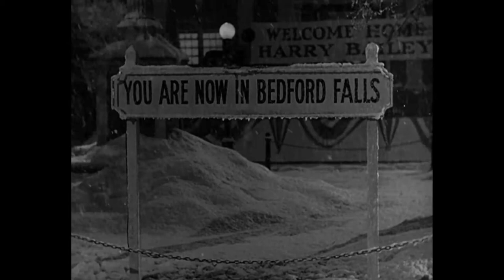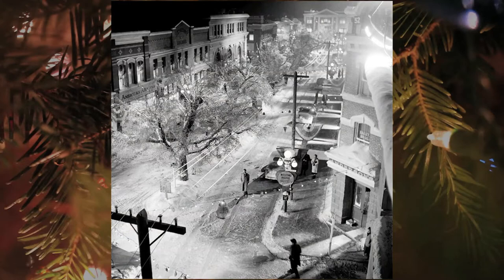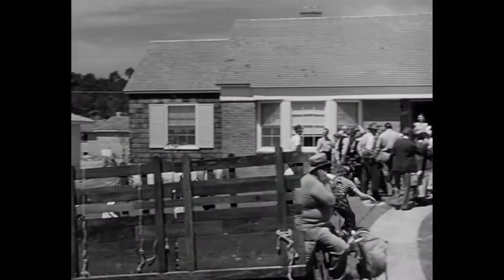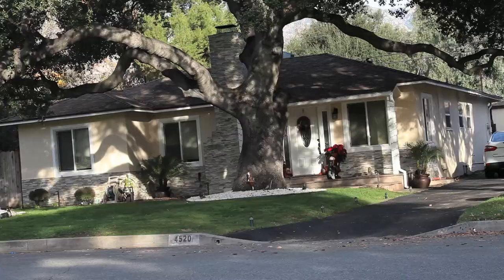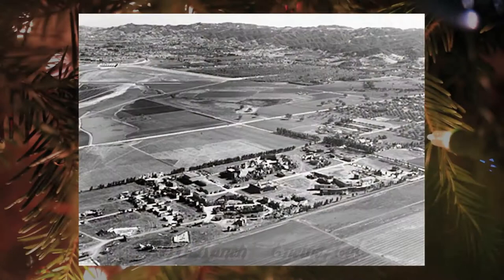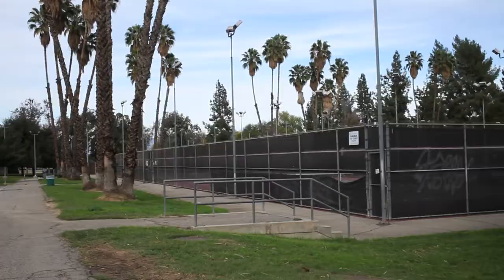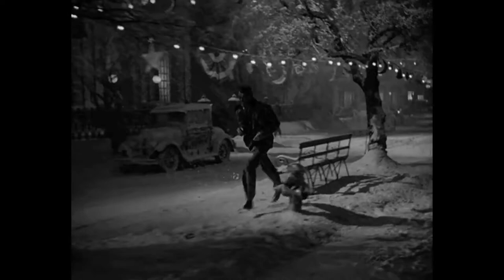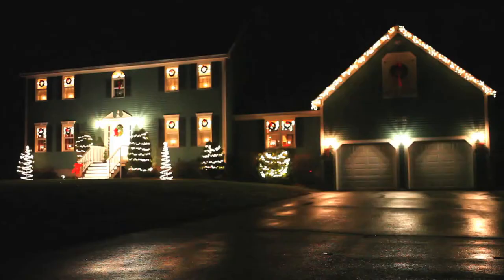"It's a Wonderful Life" Filming Locations - Where it was Made Ep.2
Eposide two of "Where it was Made" explores the filming locations of this holiday classic. While many of the locations from Frank Capra's beloved film are now gone, some remain looking almost the same way they did in 1946. Take a tour of Bedford Falls with us, as we explore George Bailey's stomping grounds.

Featuring Ian Cardoni as George Bailey.

Merry Christmas and Happy Holidays from Smalltown Pictures!